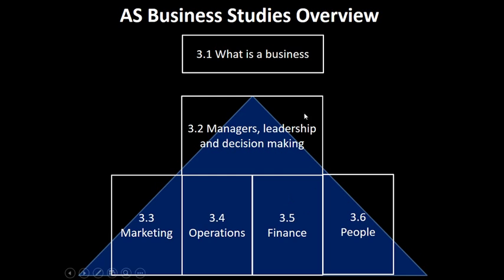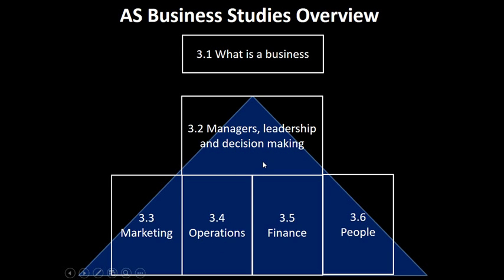3.2 1 Managers and Leadership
A video that compares and contrasts the roles of managers and leaders.